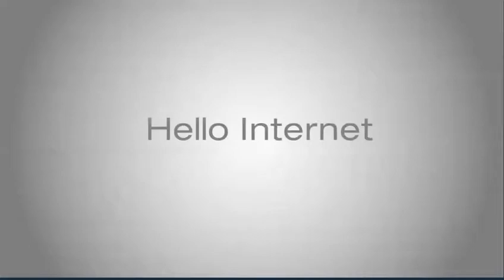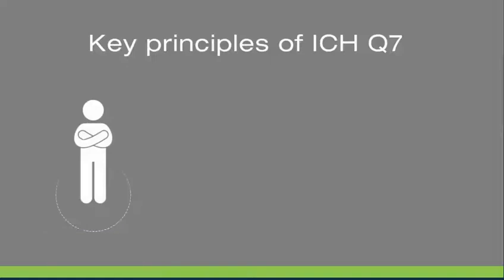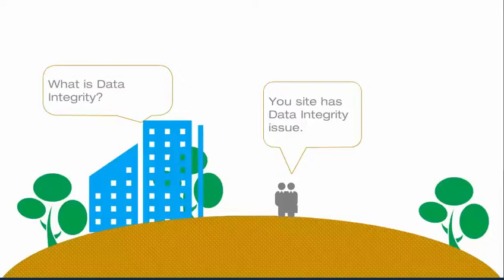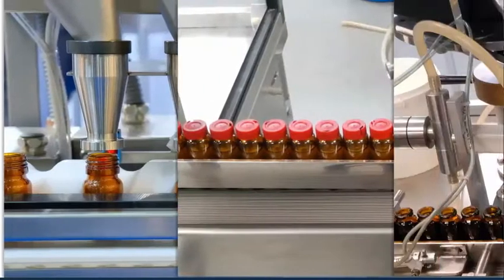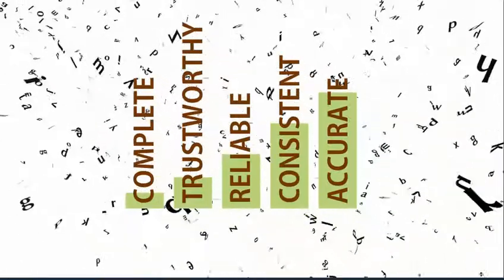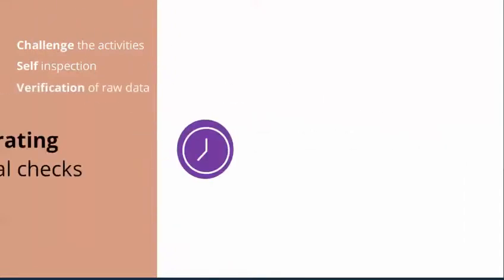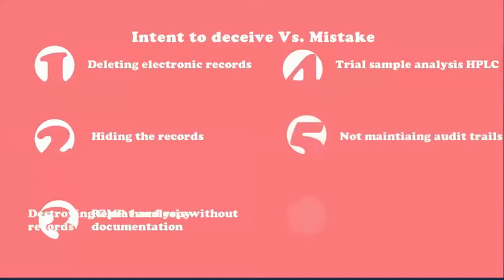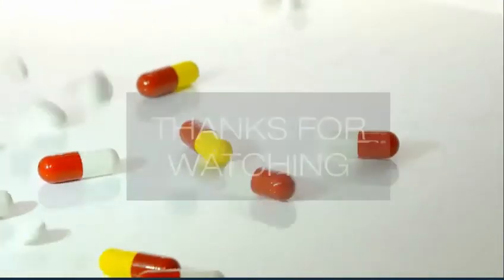Best video on Data Integrity | ICH Q7 | Refresher video | Pharmaceuticals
This video is on Data Integrity. Have a look at it and understand the basic of Data Integrity. This video will provide you information on how ICH Q7 views Data Integrity and let you understand the basic Dos' and Donts'. Enjoy!